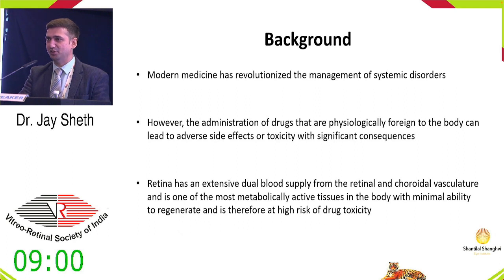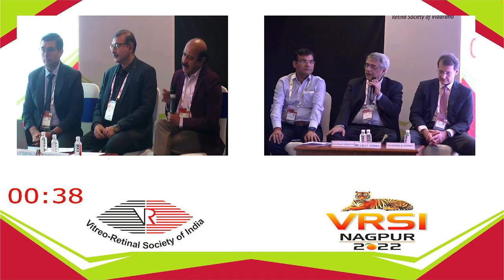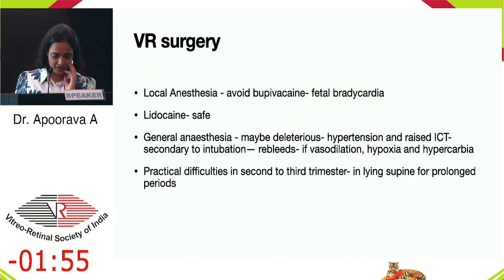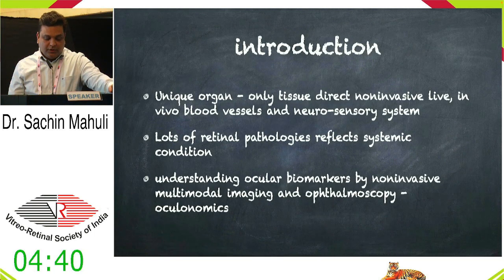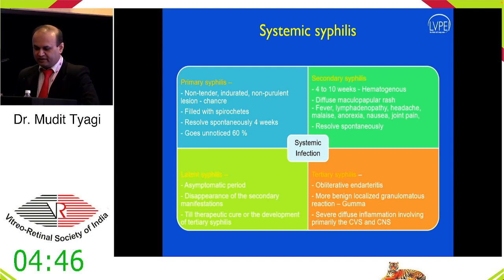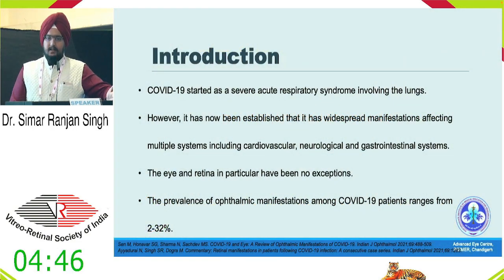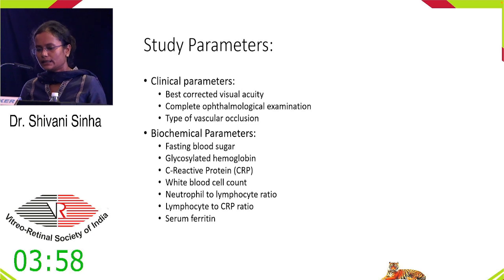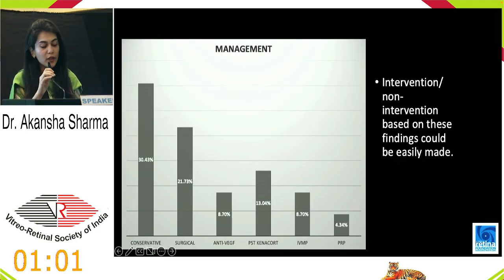VRSI 2022 Nagpur Systemic Disease and eye